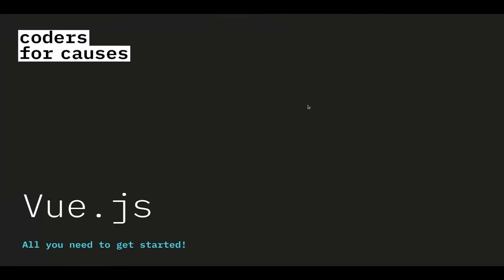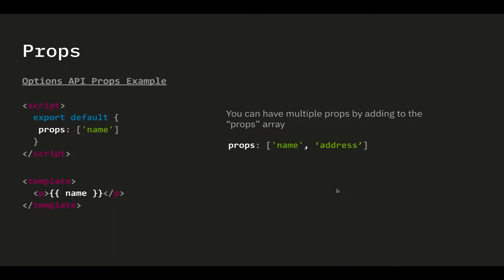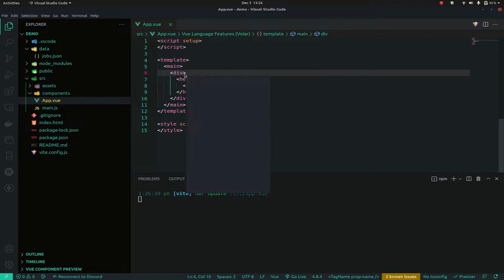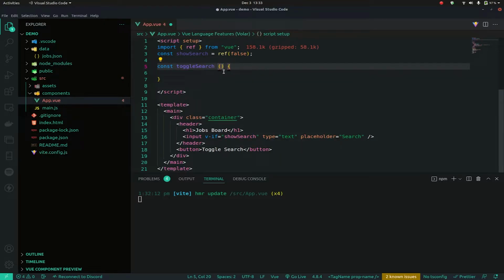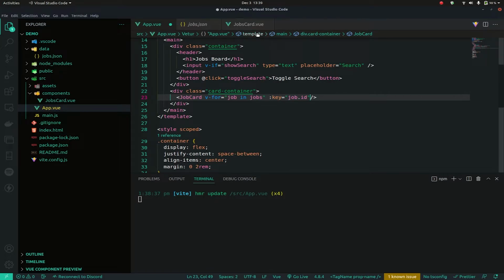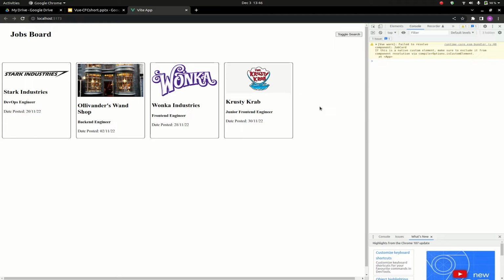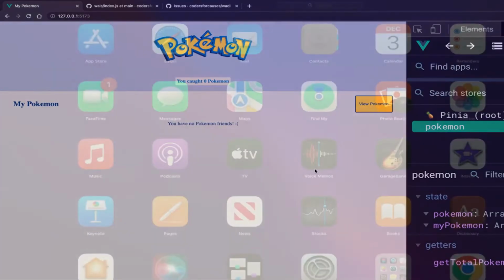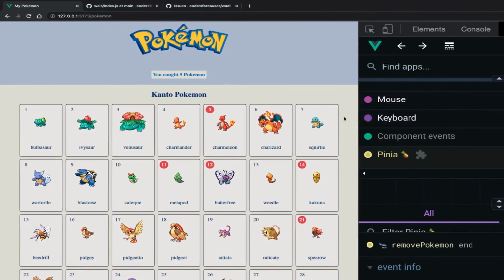Introduction to Vue | Summer Projects 2022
Nisarg, a former project volunteer and current project helper, leads an introductory workshop on the fundamentals of Vue. Following that, committee member, Chantelle runs through the Vue Store Management tool, Pinia and the Vue Devtools browser extension.